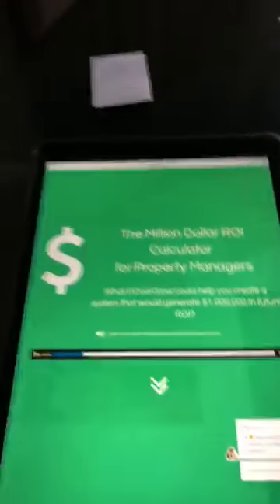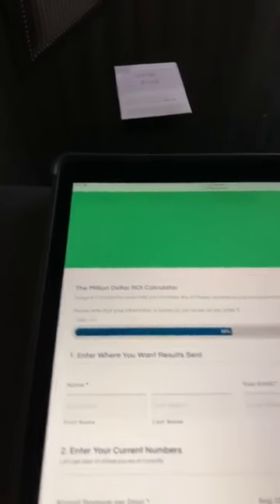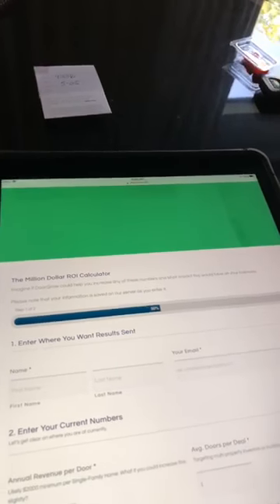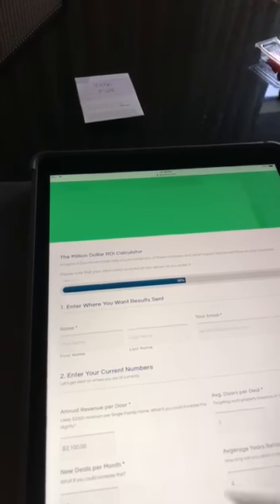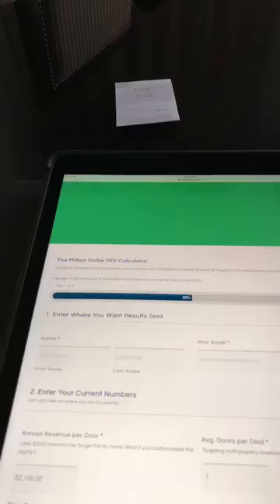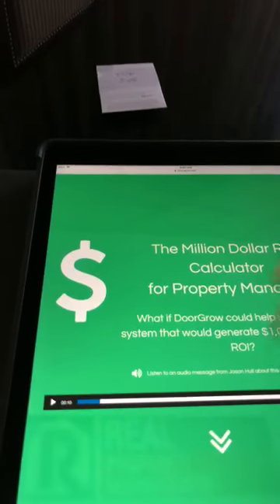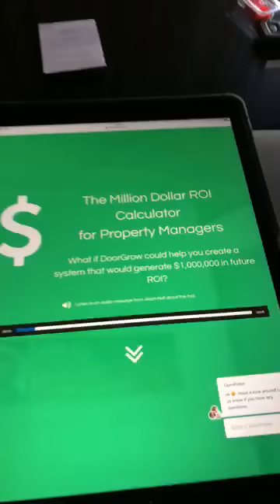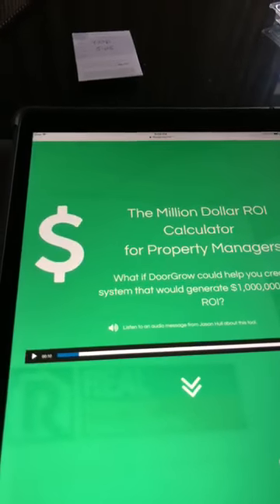Million Dollar ROI Calculator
DoorGrow's CEO/Owner, Jason Hull, explains his million dollar ROI calculator tool!

Want to grow your PM company without spending money on ads? and book a free strategy call with our team.